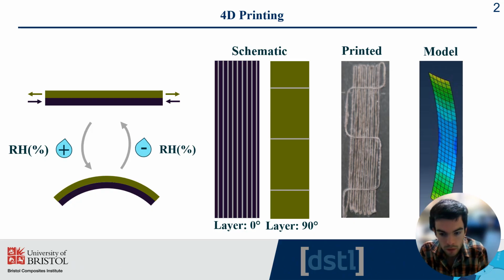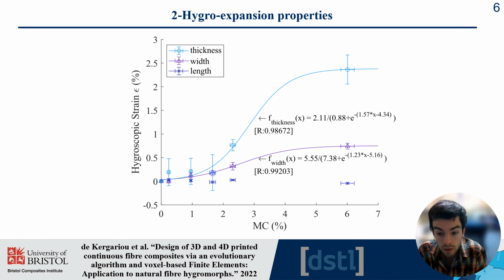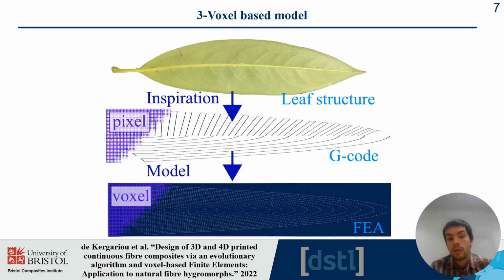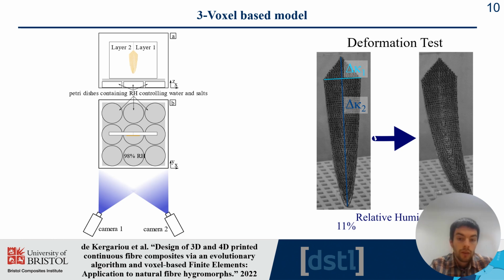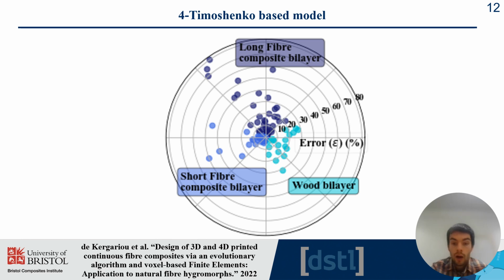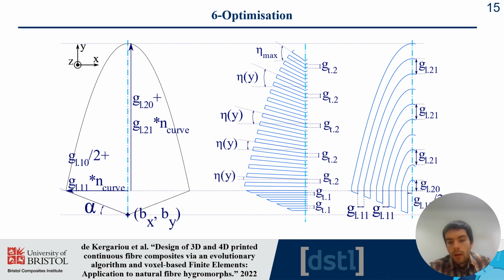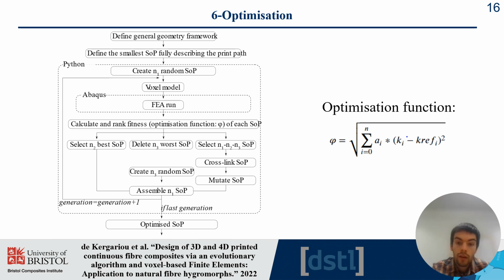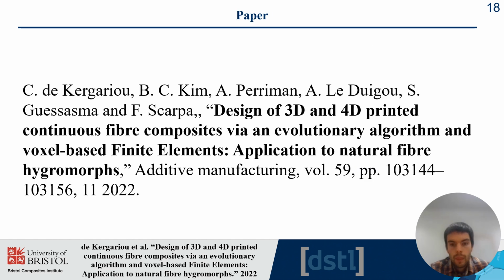Design of 3D & 4D printed continuous fibre composites via an evolutionary algorithm & voxel-based FE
This paper introduces a novel voxel-based technique for accurately modeling 3D-printed continuous yarns of fiber composites at the scale of individual printed filaments. The method addresses the unique constraints of continuous filament printing by leveraging a set of variables that fully define the printing path as input to the model. A voxel-based algorithm is employed to determine the local orientations of the filaments and quantify the distribution of yarn and matrix materials from a pixelated flat representation of the printed composite.

This voxel representation is subsequently transformed into a Finite Element model to predict the structural properties of the composite. Compared to traditional analytical methods, this approach streamlines and accelerates the design process by using the gcode variables that define the printing process as the design space. An evolutionary algorithm is integrated with the voxel model to explore the design space specifically related to continuous yarn arrangements.

To validate the model, hygro-expansion coefficients were experimentally determined and incorporated into the simulations. A case study featuring a continuous flax fiber-reinforced polylactic acid (PLA) structure, shaped like a leaf, demonstrated the effectiveness of the approach. The results highlight the potential of the proposed strategy to characterize geometric, material, mechanical, and actuation properties of diverse 3D-printed structures, with minimal out-of-plane (through-thickness) printing.